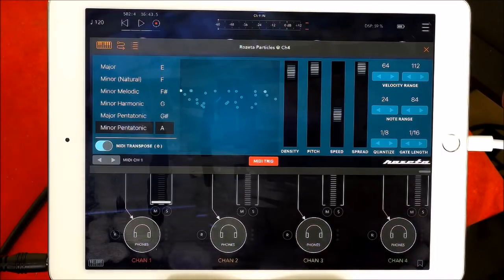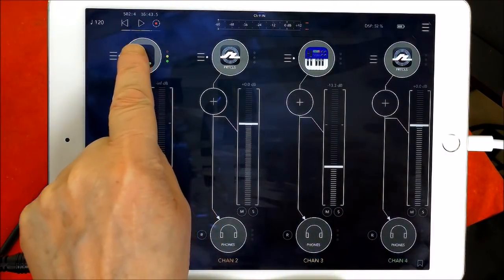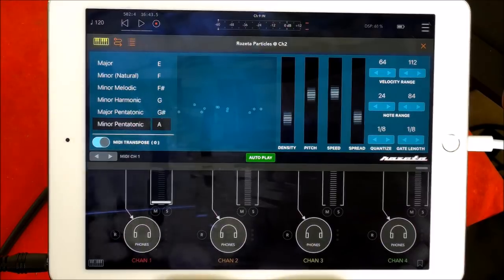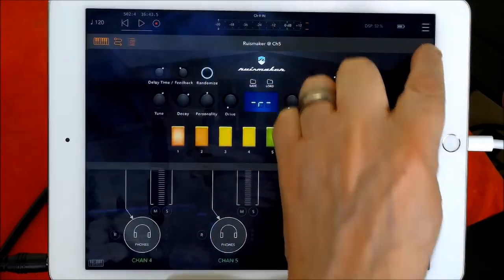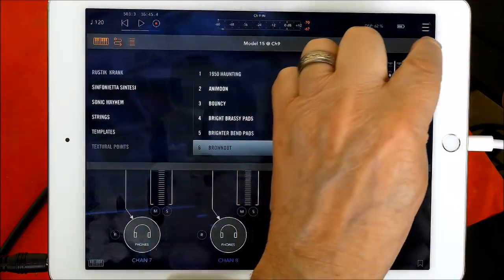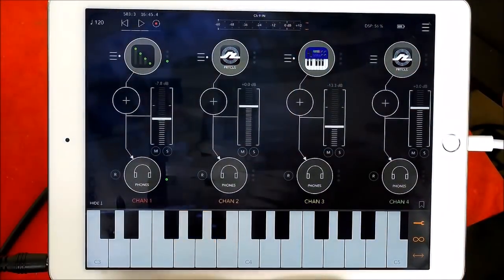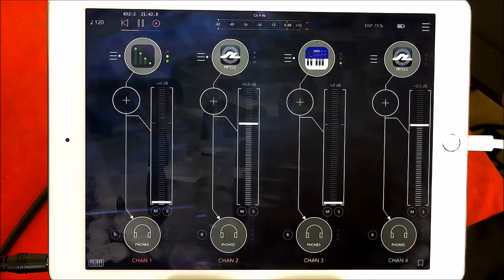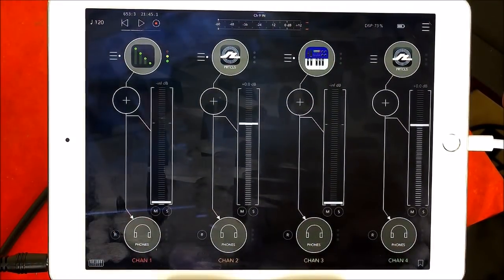ROZETA by Bram Bos The PARTICLES Sequencer Tutorial & Demo for the iPad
You can get ROZETA here at the App Store

You can get Phosphor 2 Synth here at the App Store

You can get Kauldron Synthesizer here at the App Store

You can get Ruismaker here at the App Store

You can get bs-16i here at the App Store

And you can also get MOOG Model 15 here at the App store too